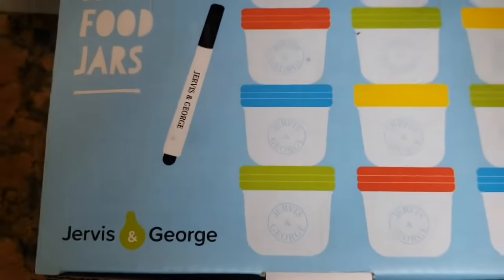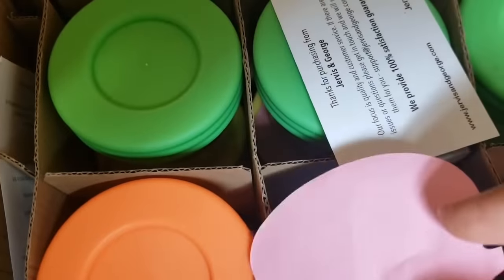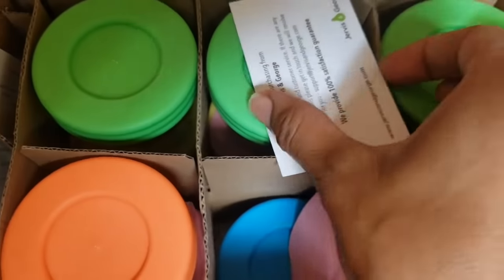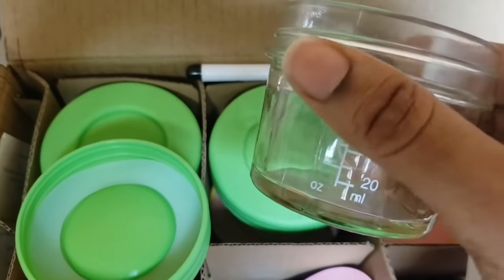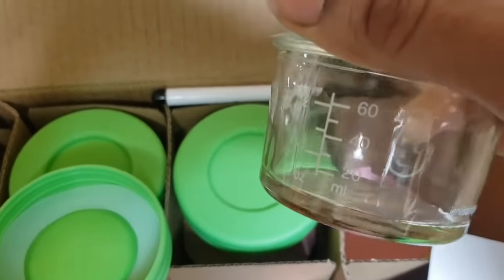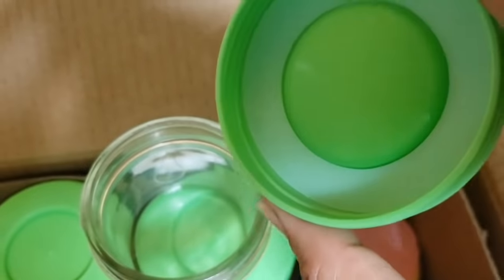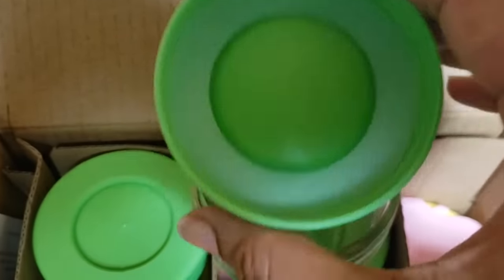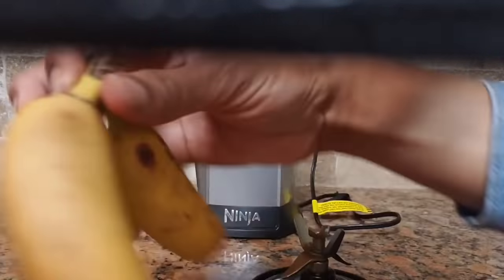DIY ELECTRIC NUTRIENT RICH BABY FOOD